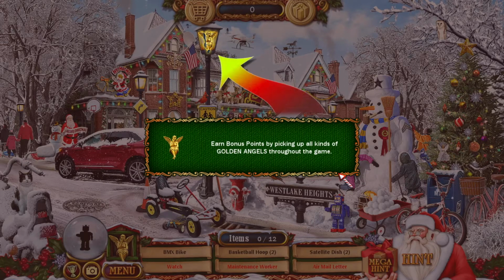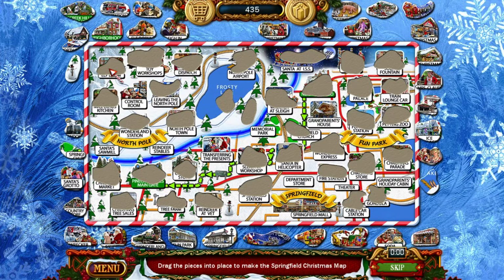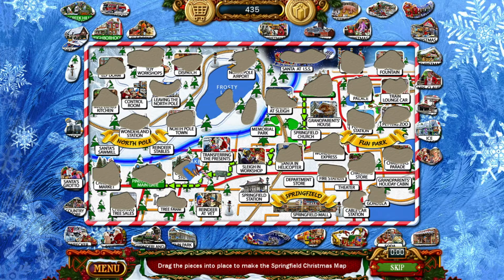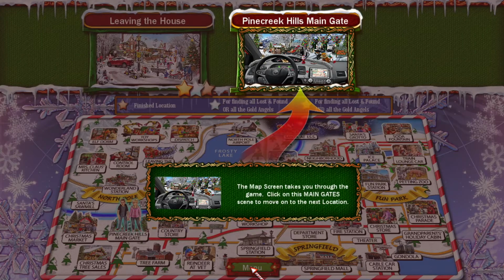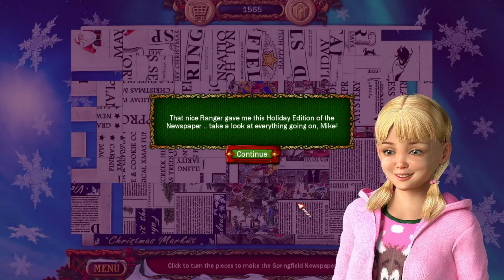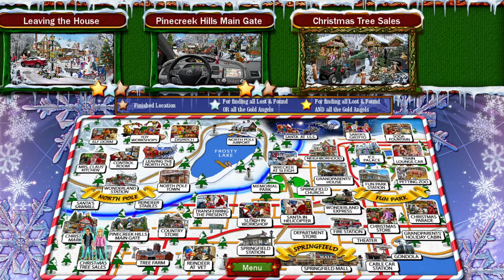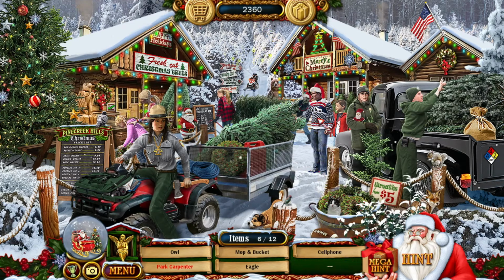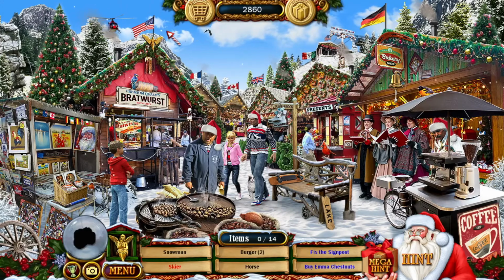Ho ho ho, Merry Christmas Wonderland 12! (part 1)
T'was the night before Christmas when I got this game. I instantly fell in love with it's graphics and story and, of course, the gameplay. I've always been drawn to games where you have to find hidden objects on the screen so this was a perfect gift for me.
Now, for what happens in this game and how I tried to save Christmas, you will have to find out for yourself by watching the video. ;)

I hope you enjoyed my video. If you have anything to say or have some constructive criticism, please leave it in the comment section below. I really appreciate and read it all. :)